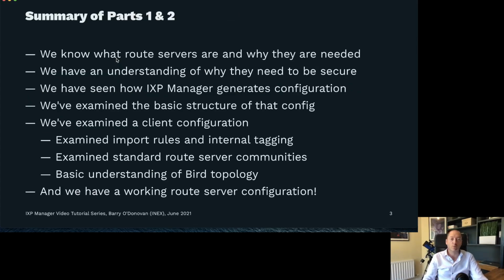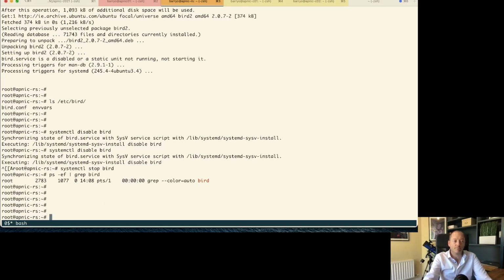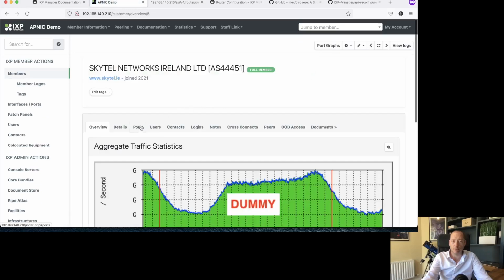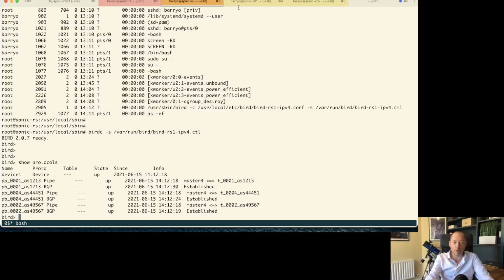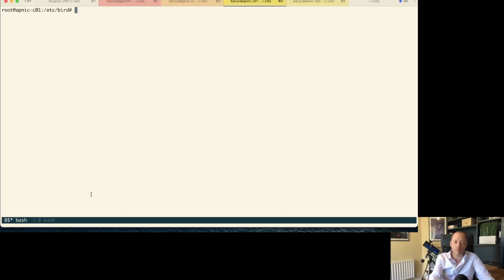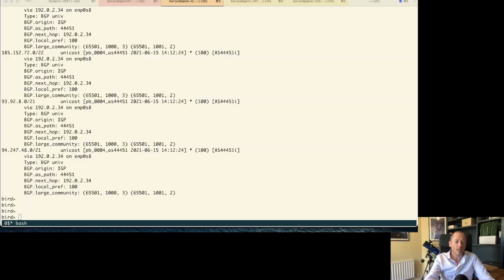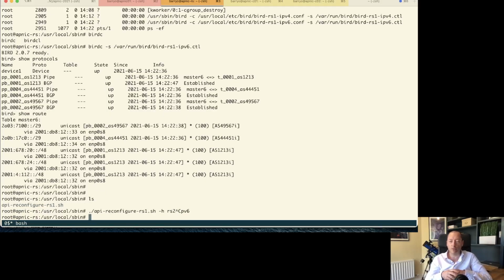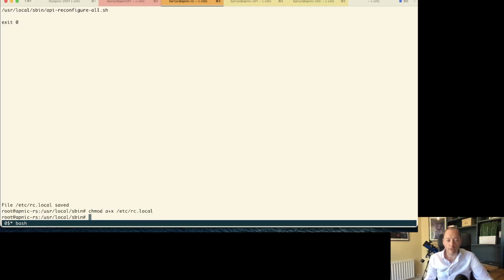IXP Manager and Route Servers - Tutorial Series (3 of 6)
Now that we know what a route server is and why we need them - as well as how to create route server configuration from IXP Manager - it's time to actually build a route server! Here we take a bare-bones Ubuntu Lts 20.04 installation and deploy an IPv4 and an IPv6 route server.